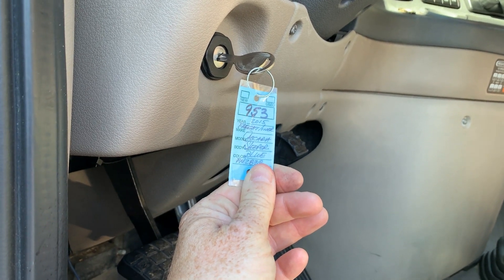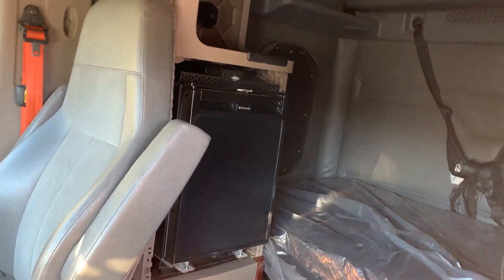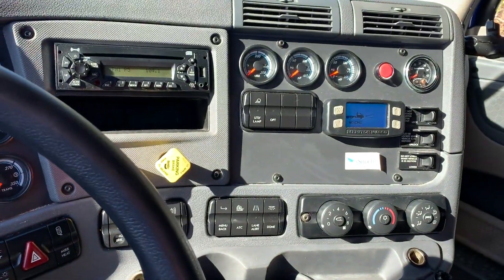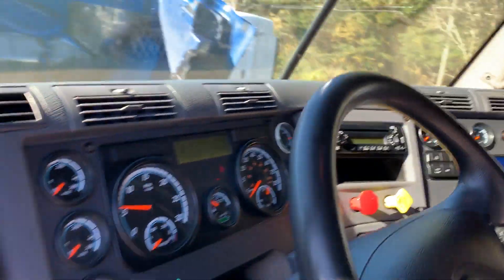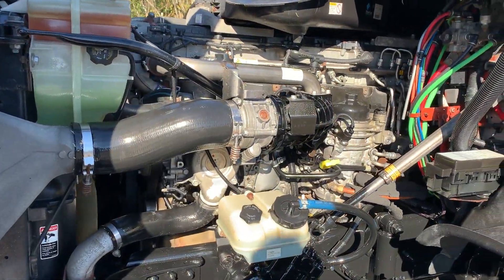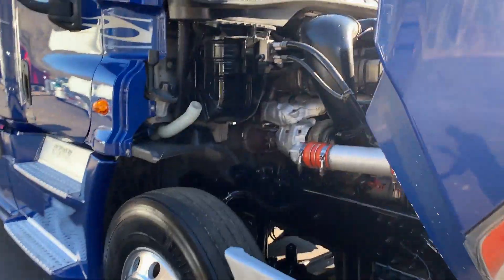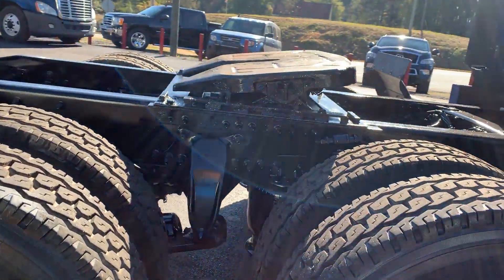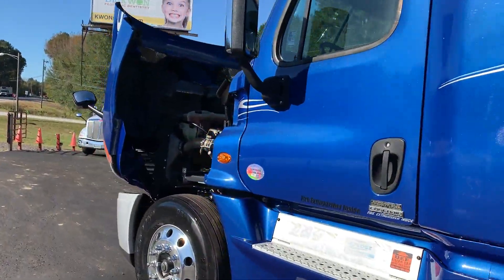2015 FREIGHTLINER CASCADIA 125 For Sale